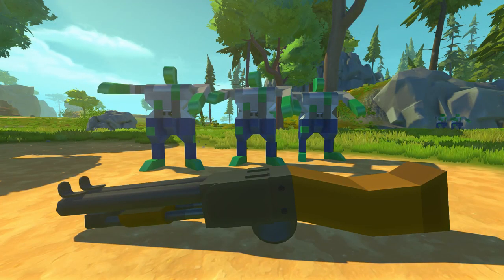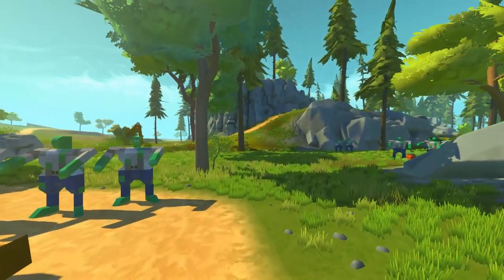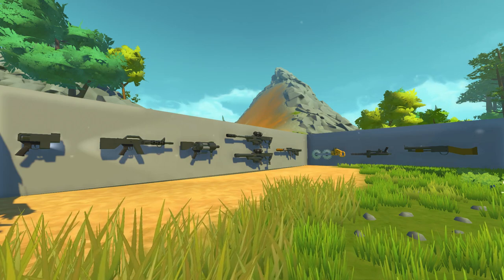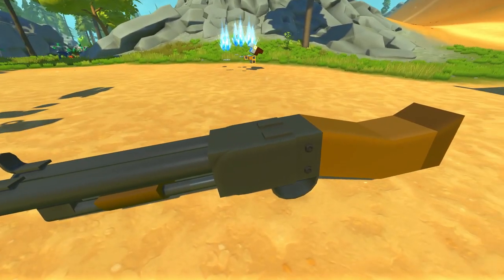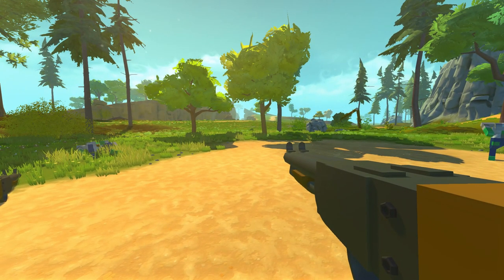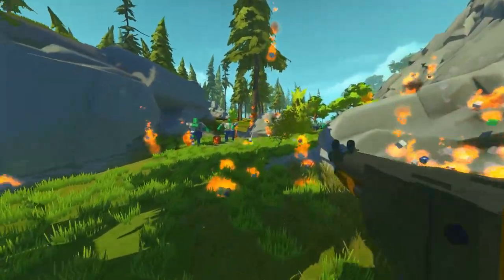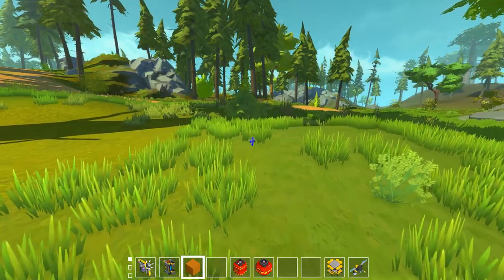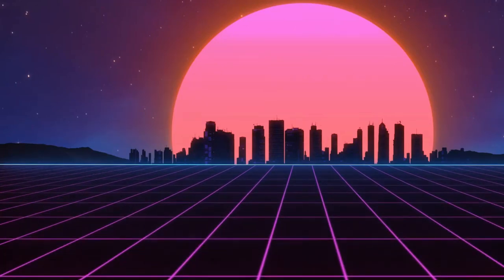Double Barrel Pump Action Shotgun! - Scrap Mechanic FPS - Episode 10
A shotgun with empty shells!

In today's video we're going to be taking a look at a new weapon for the Scrap Mechanic First Person Rig! This double barrel pump action shotgun actually ejects empty shells!

Credits:
Intro
Outro
Monomer - Arcana Engine